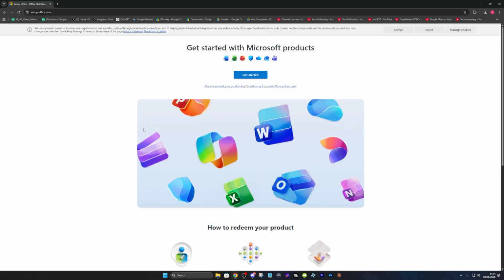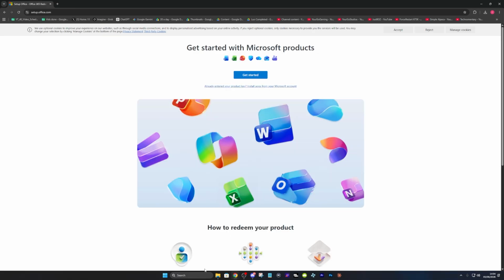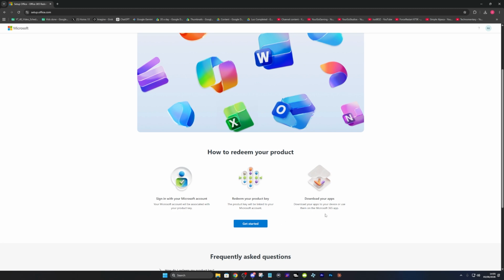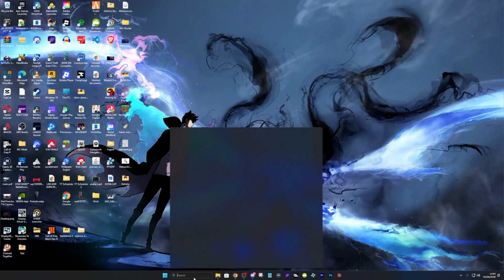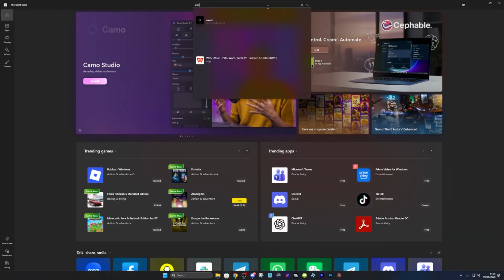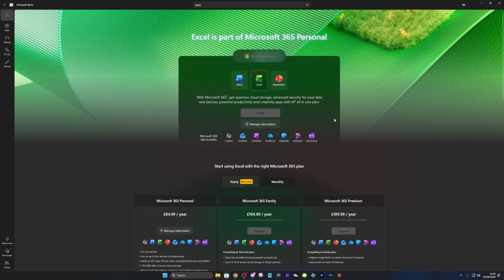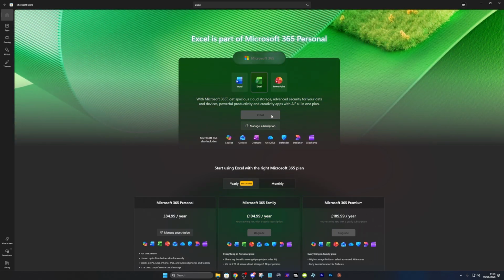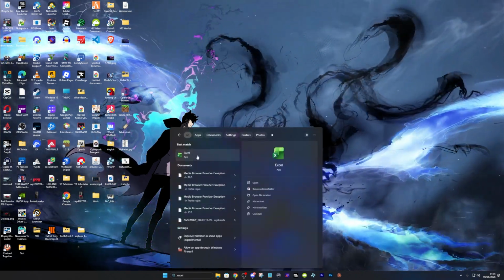How To Download & Install Excel On Laptop/PC - Full Guide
How To Download & Install Excel On Laptop/PC - Full Guide, Download & Install Excel On Laptop/PC - Full Guide